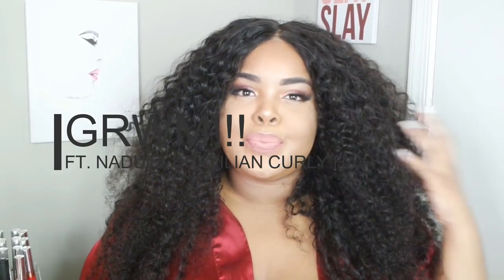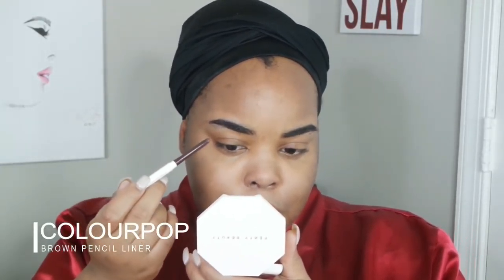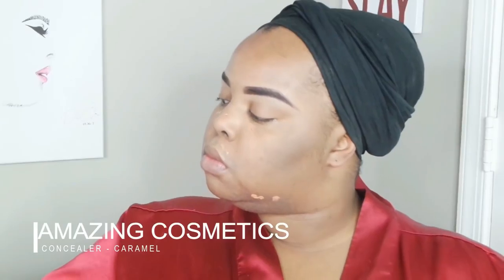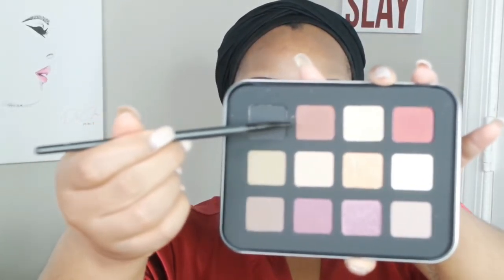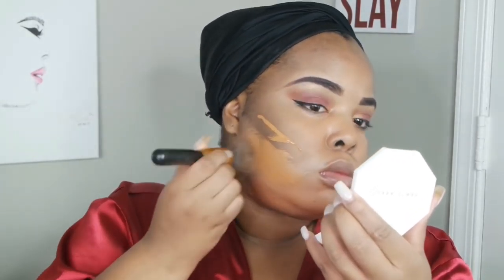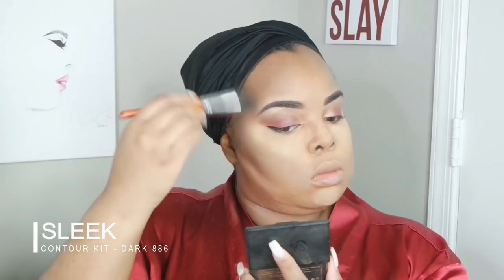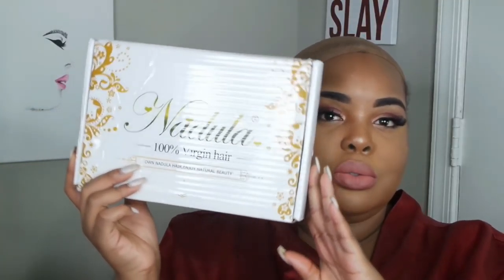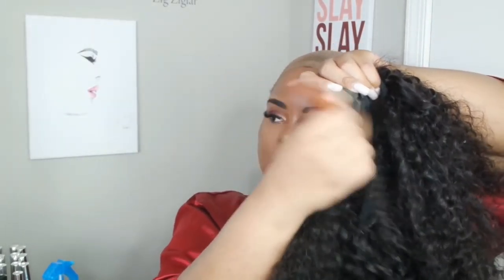GRWM Requested Makeup Slay | ft. Nadula Hair | Sultry Eyes, Nudish Lip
Nadula Hair: Brazilian curly 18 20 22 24with 18inch closure

MAKEUP USED:
Fenty Primer
Dark Brown Colourpop Pencil
Tarte Shape Tape - Tan Sand
Amazing Cosmetics Caramel Concealer
Makeup Forever Lustrous Shadow Palette
Kleancolor Liquid Eyeliner
Our Noir Lashes - Style 3
Fenty Foundation - 410
Fenty Match Stix (Caramel, Truffle, Rum)
Sleek Contour Kit - Dark886
Ben Nye Banana Powder
Kleancolor Walnut Setting Powder
NYX Matte Setting Spray
Glownista Rose Glow Highlighter
Colourpop Ultra Matte - Chilly Chili & Monday
Kleancolor Soft Matte - Lavendarism

Lighting Used: 14" Neewer Ring Light
Camera Used: Samsung NX3000
Video Editor: Filmora